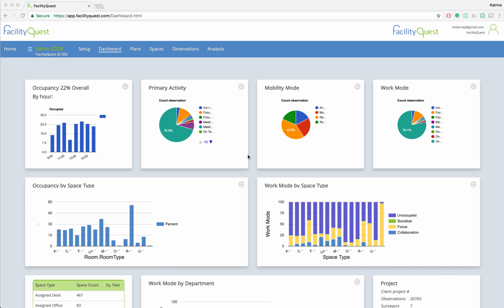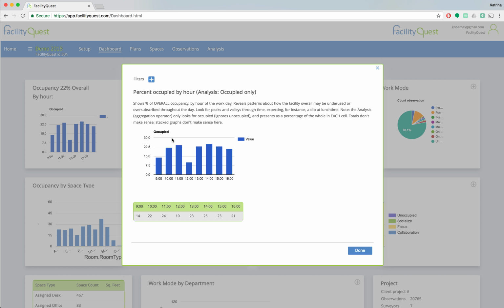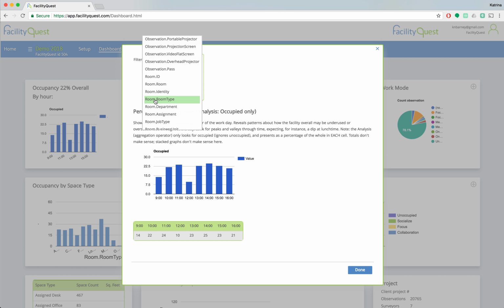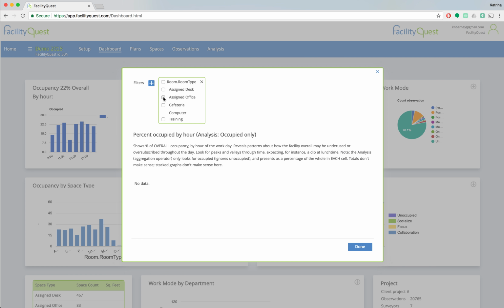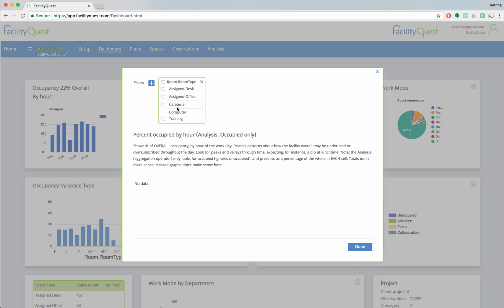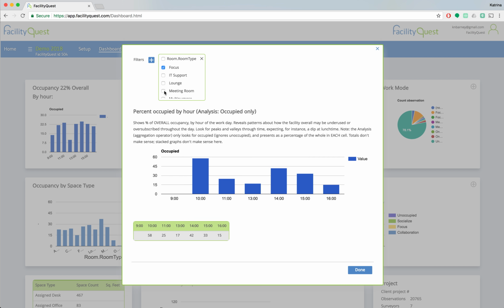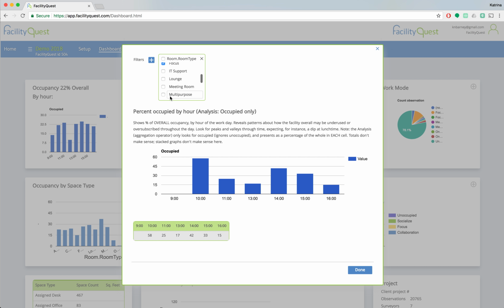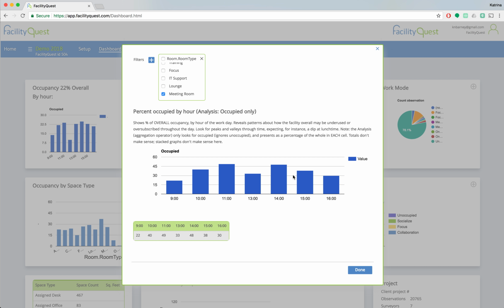Workplace Utilization: Katrina analyzes utilization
Katrina looks at utilization trends by hour of the day. She starts with overall occupancy and then filters the data and notes different patterns between assigned desks and assigned offices, and collaborative spaces.

FacilityQuest  is a platform for running various types of workplace assessments. Global architecture firms use FacilityQuest to perform hundreds of space utilization projects for their clients, gathering, analyzing, and communicating occupancy and usage patterns as part of workplace strategy projects.

Engaging with clients to research their workplace utilization is a smart first step that builds trust and confidence and creates a foundation for confident space programming.